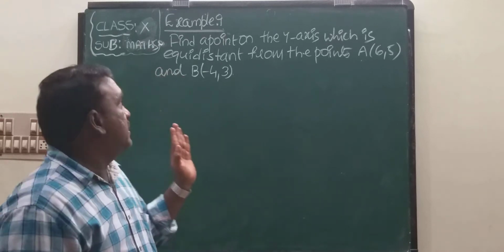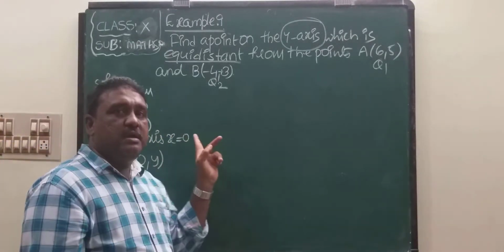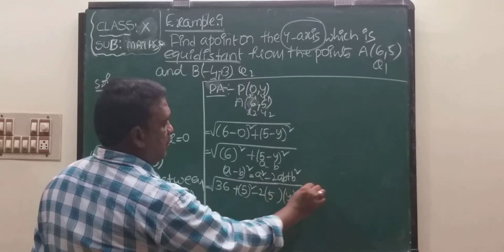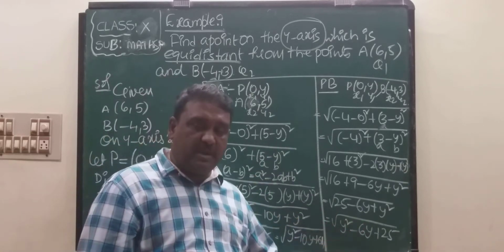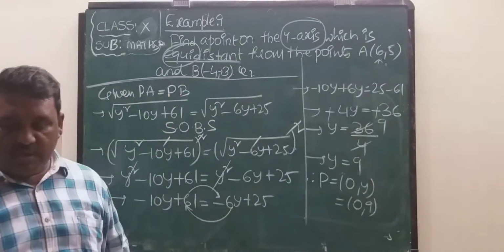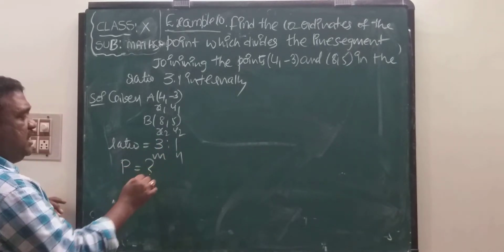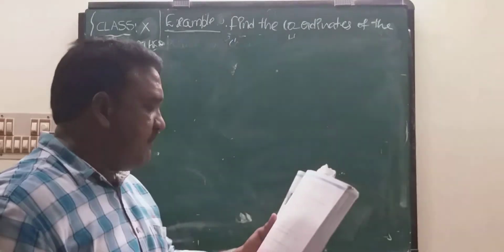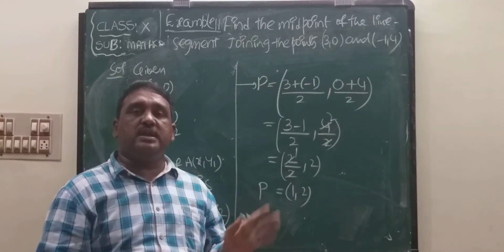10TH MAT 19 07 21